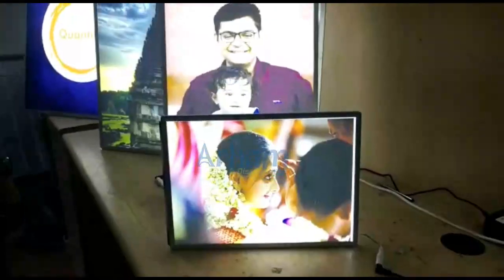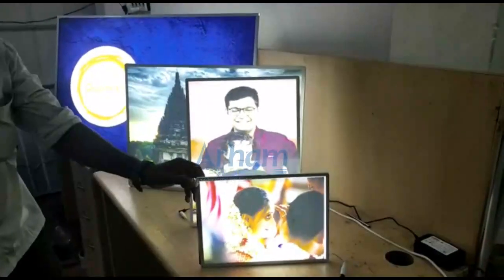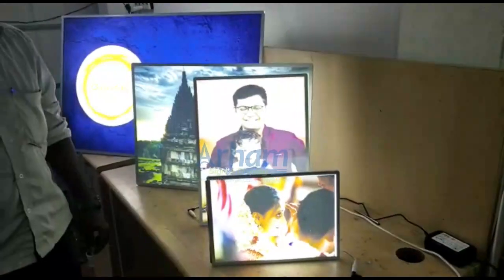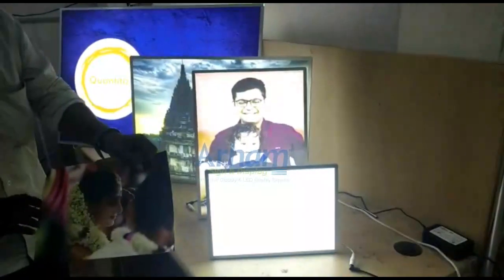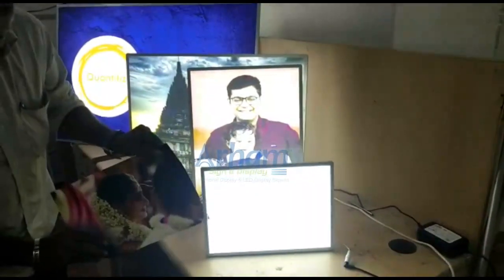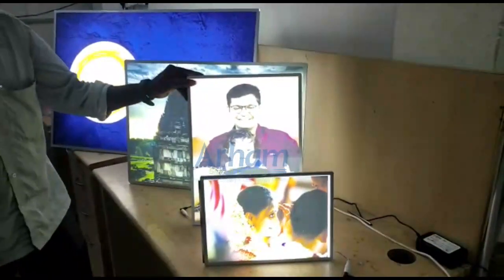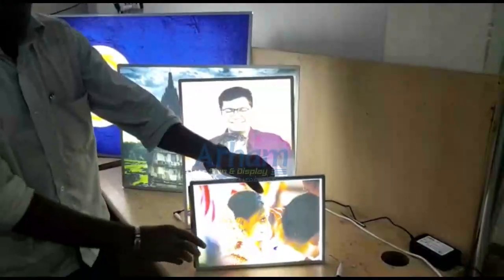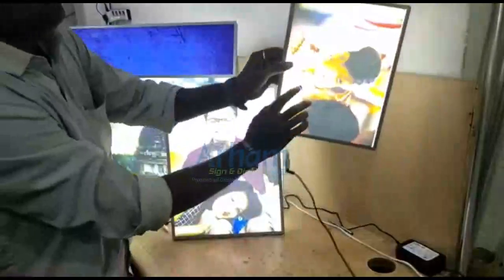Slim LED Frame Explained in English by Arham World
We at Arham Sign and Displays, always bring you the best product at economical price. We don’t work on any minimum order quantity,you can order even one pc as well.

Please walk in to any of our showrooms located in these cities

 Chennai | Bangalore | Hyderabad | New Delhi | Mumbai | Coimbatore

Where you can experience the live demo of all the products